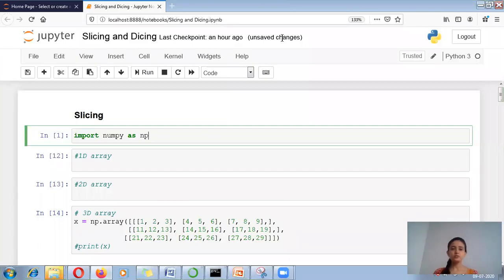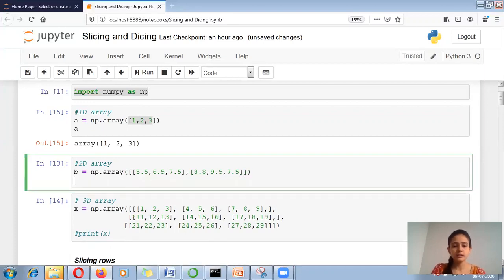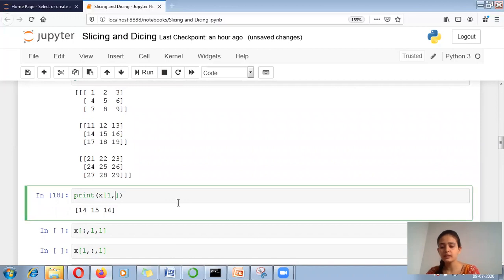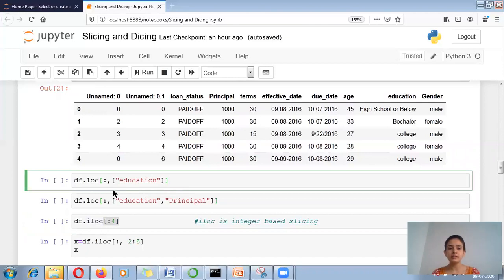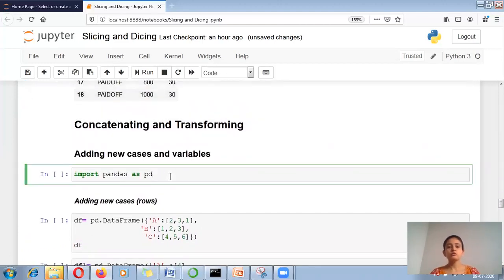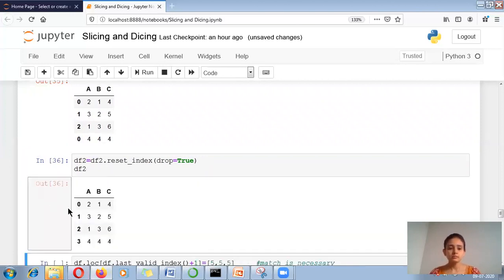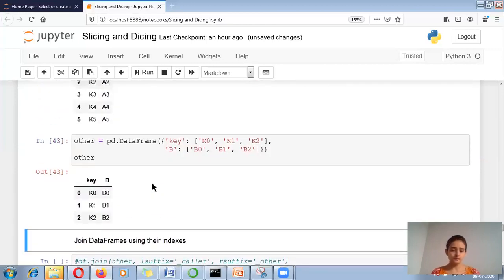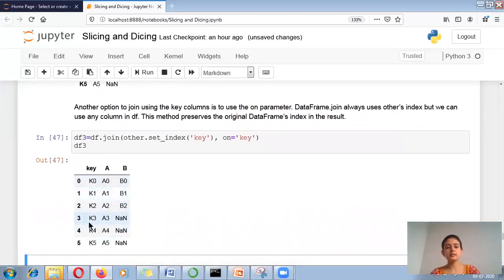Lec-21_Slicing, Dicing and Join |Data Science | IT Engineering